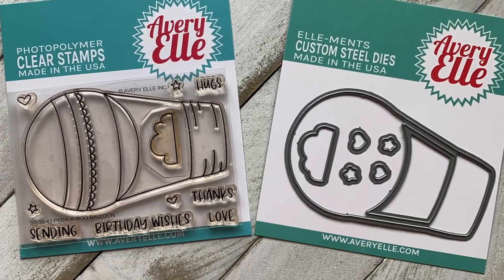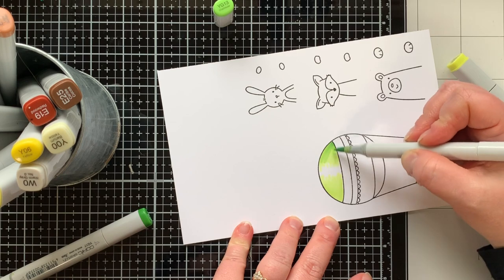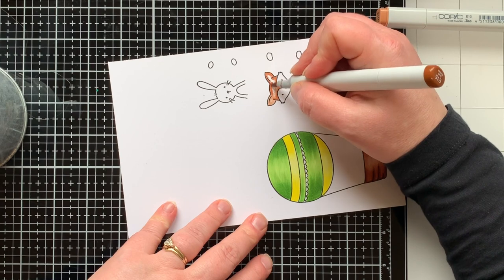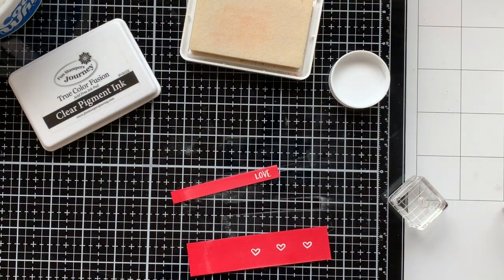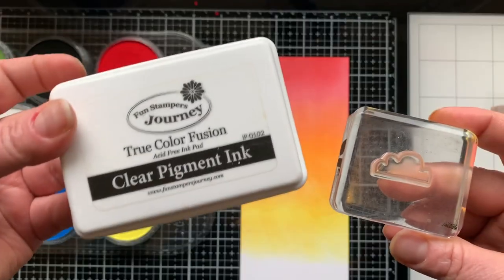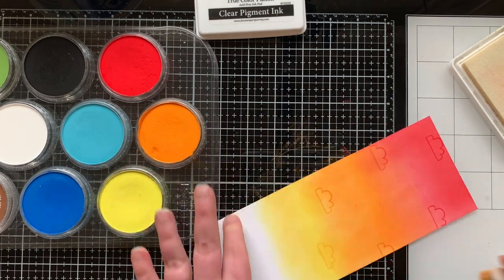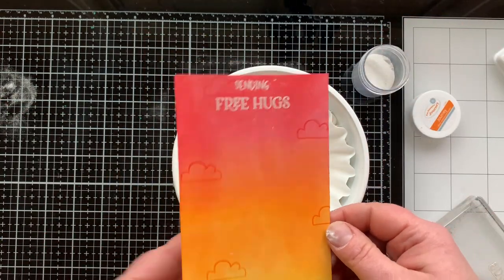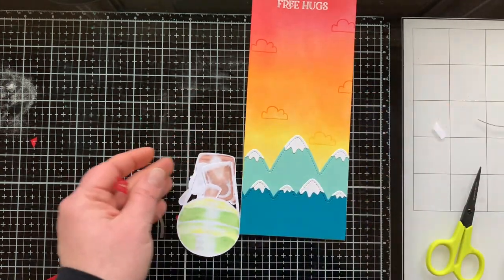Pan Pastels Sunset for Peek A Boo Balloon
Hey there stamping friends. Today I am going to be using Pan Pastels to create a background for my card. And this is Episode 2 of my January 2020 stamp set of the month series. This month I am featuring the Peek A Boo Balloon stamp set by Avery Elle and will be bringing you new ideas with the set every Tuesday this month!

You can find all the thing I used to make this card right here:

*Grumbacher Matte Pastel Fixative Spray